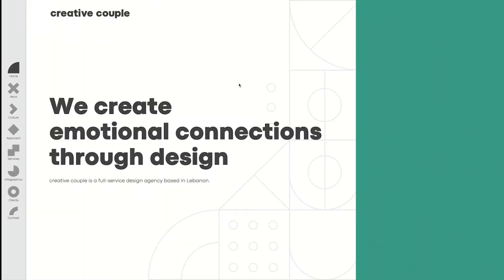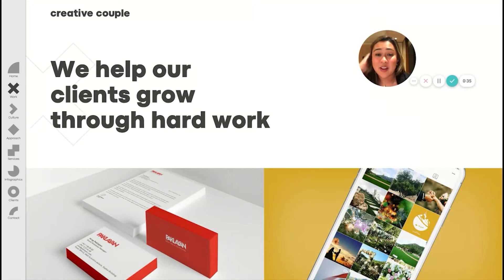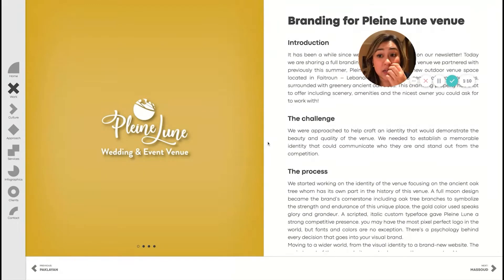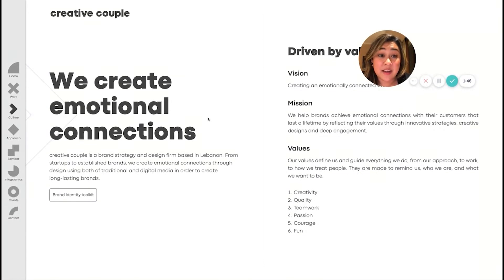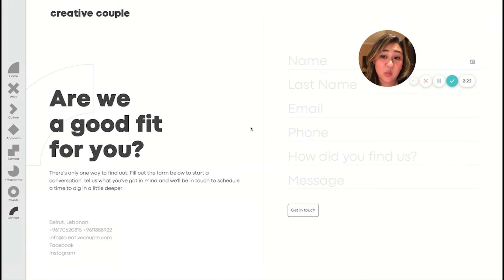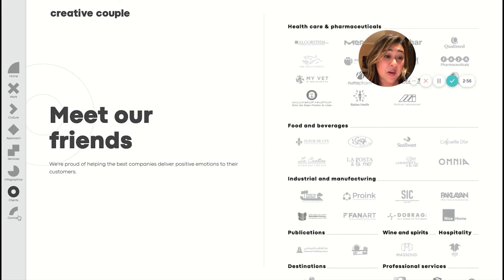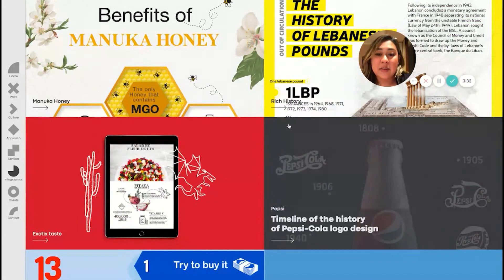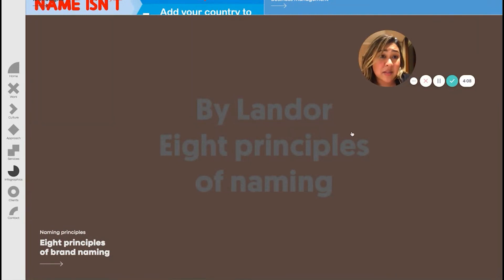Pixel Geek 2020 No Code Awards - Finalist - Creative Couple